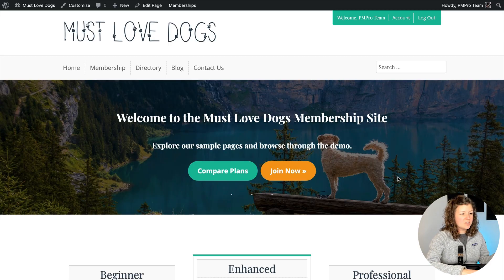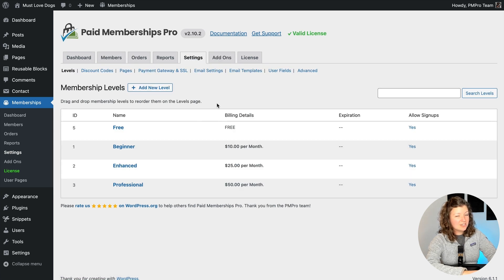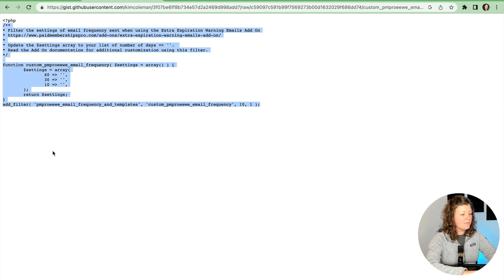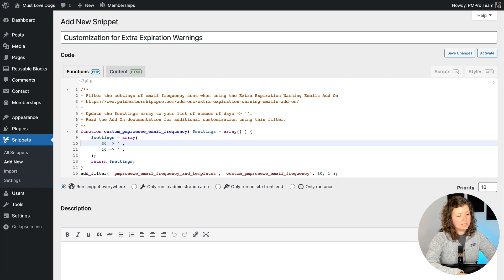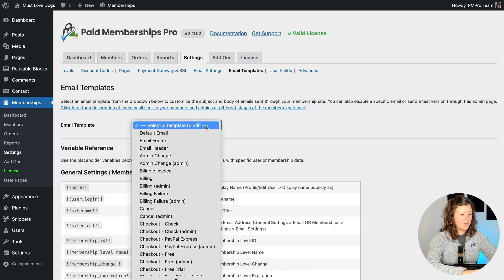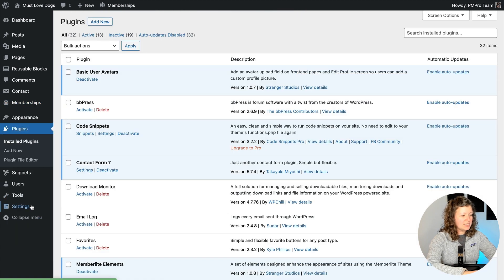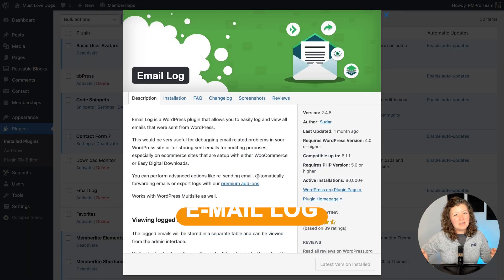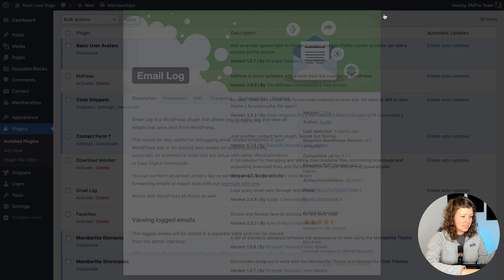Extra Expiration Warning Emails: Paid Memberships Pro Add On Demo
By default, Paid Memberships Pro sends an email notice 7 days prior to a member's expiration. In this video, Kim Coleman shows you how to send custom expiration notices at time periods that make the most sense for your membership site.

= Jump to: =
00:00 Intro
00:15 Default Expiration Warnings in PMPro
01:02 Install the Extra Expiration Warning Emails Add On
01:26 Customize Email Intervals / Code Snippets Plugin
02:07 Customize Content of the Expiration Notice
02:31 Email Log Plugin
03:09 Outro

= Useful Links =
Extra Expiration Warning Emails Add On for Paid Memberships Pro